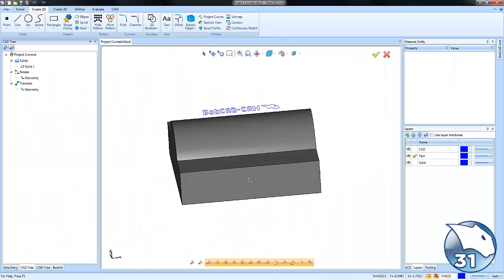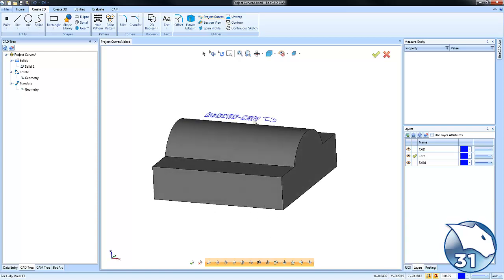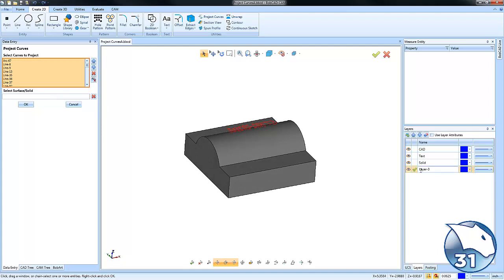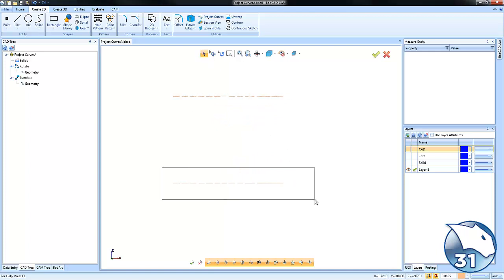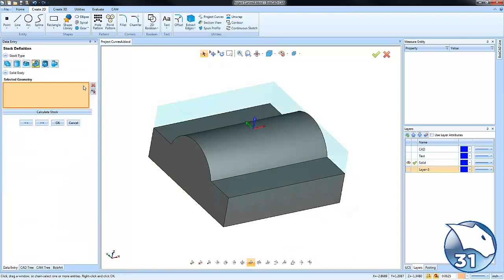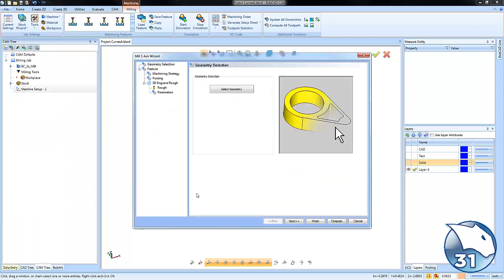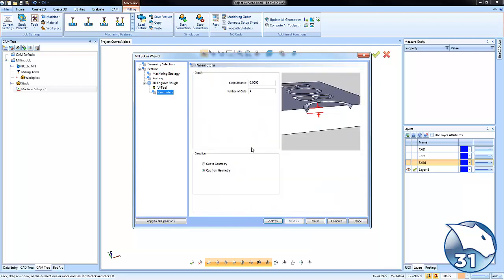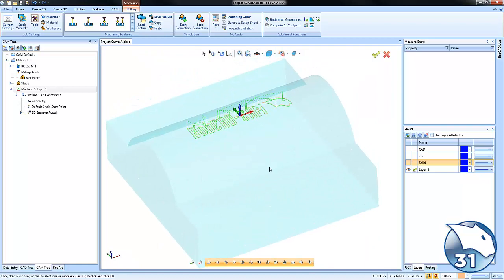Project Curves - BobCAD-CAM Quick Tips: V31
If you have ever wanted to project a logo, text or imagery onto your surfaces or solids, then you will want to use Project Curves. Watch the video to learn how!

Download a demo of BobCAD-CAM V31 today and start your Test Drive

BobCAD-CAM Corporate
28200 U.S. Highway 19 N. Suite E